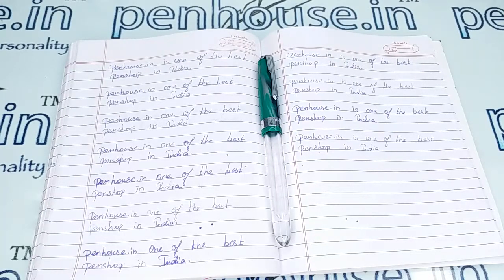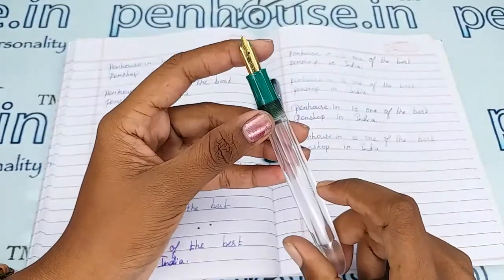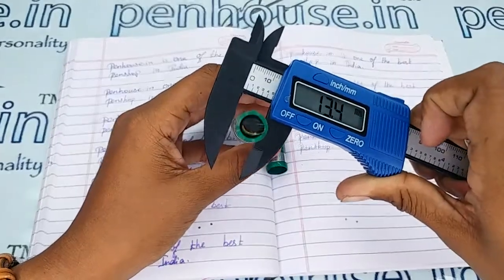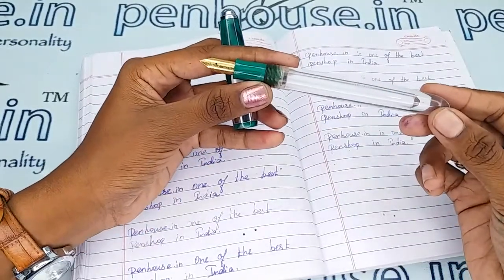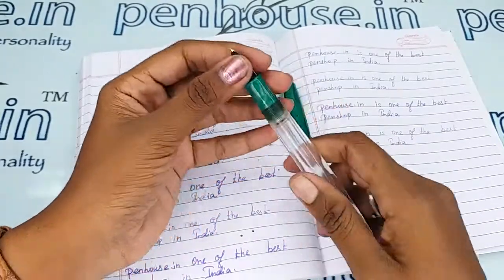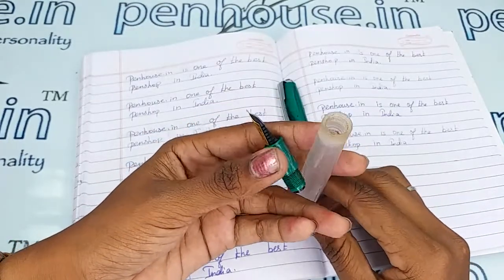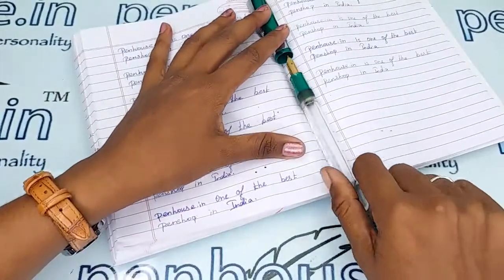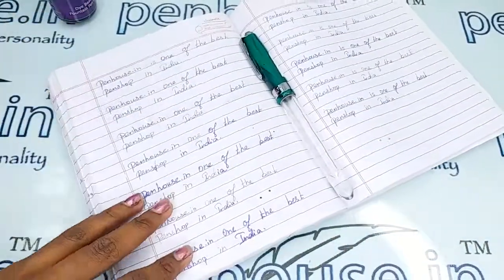Airmail Wality 69T Light Green Marble Finish Cap Transparent Body Fine nib Eyedropper FP 19021